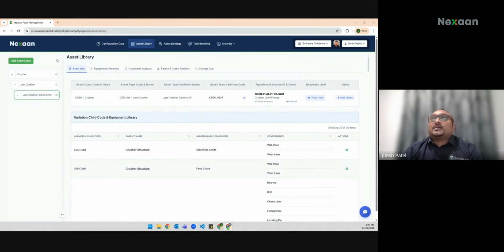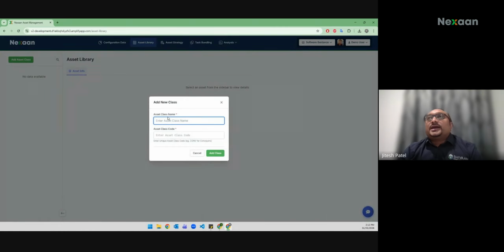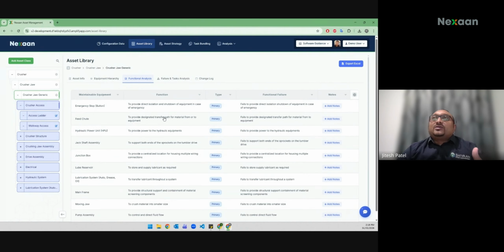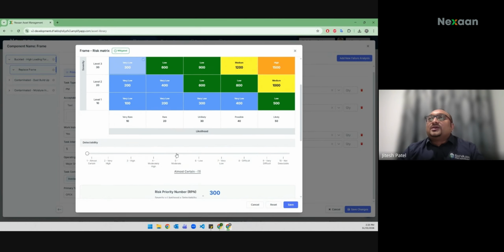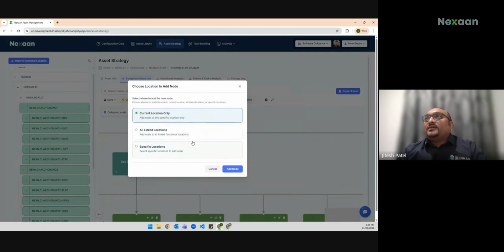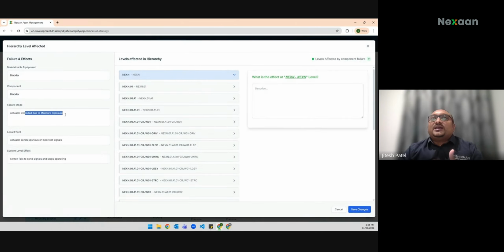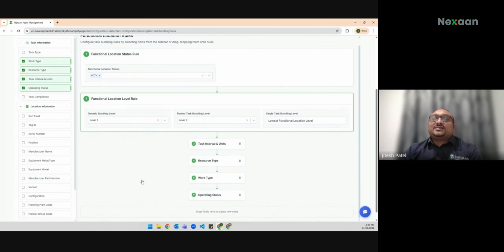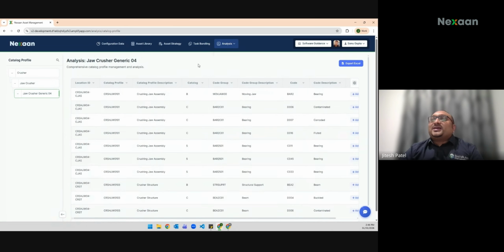Nexaan APM Modules Walkthrough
The video shows a live walkthrough of Nexaan APM modules and an example of how end to end maintenance strategy development using RCM Analysis is performed, which starts from setting up your data, then Asset Library (AI generated equipment hierarchy and Template RCM Analysis), Asset Strategy (Specific Asset RCM Analysis, Standardised from Asset Library), Task Bundling (Automated Bundling of thousands of tasks) and Catalog Profile (Translation of Engineer's Failure Modes to CMMS Compliant Failure Codes).

0:00 - Introduction
1:03 - Configuration Module
4:42 - Asset Library
16:40 - Asset Strategy
30:54 - Task Bundling
37:34 - Catalog Profile (CMMS Failure Codes)